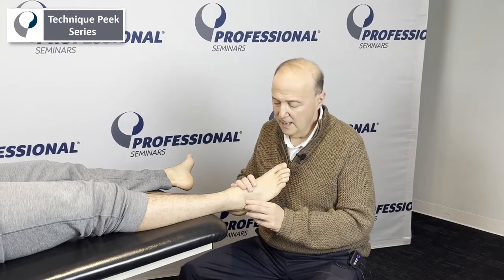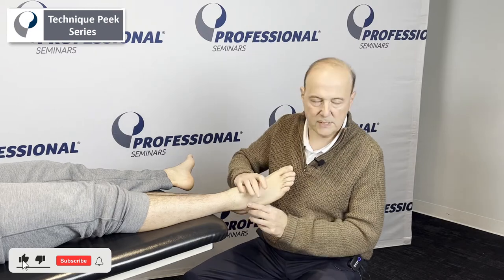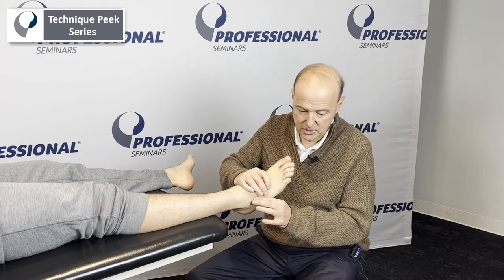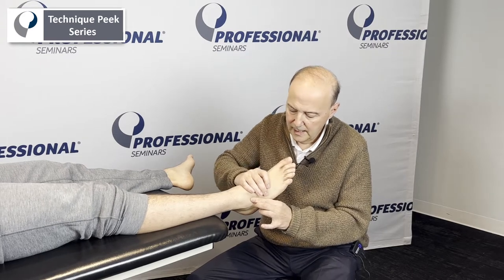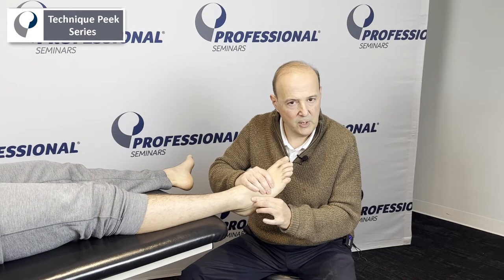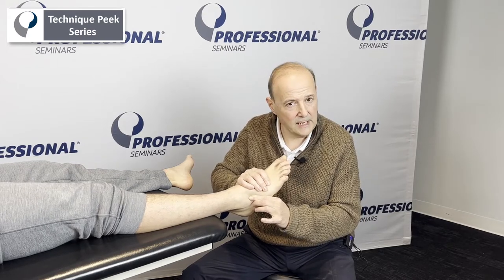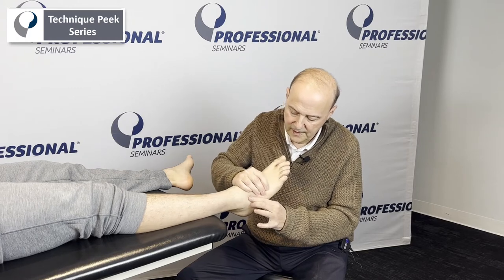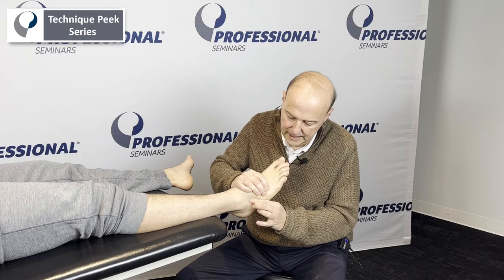How to Assess and Mobilize the Cuboid | Technique Peek Series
This Technique Peek Series video features Robert Shapiro, DPT, COMT, NKT demonstrating how to assess and mobilize the cuboid.